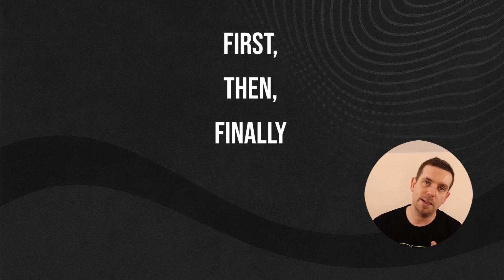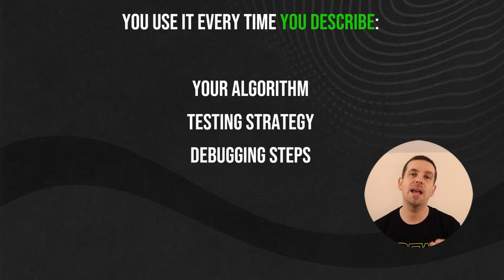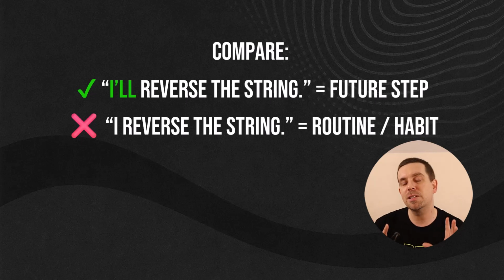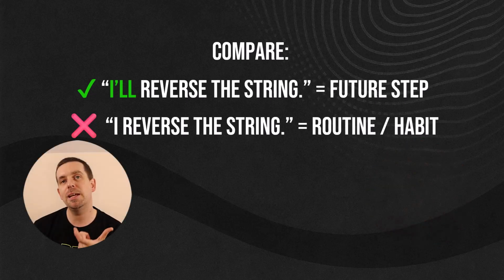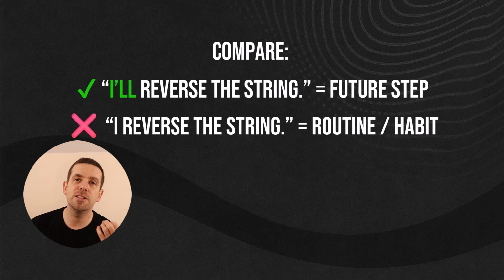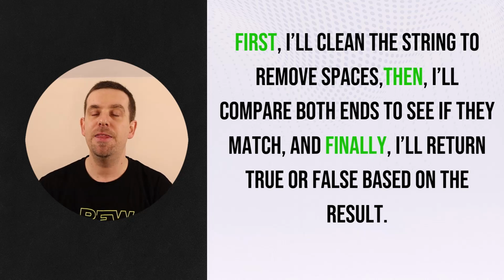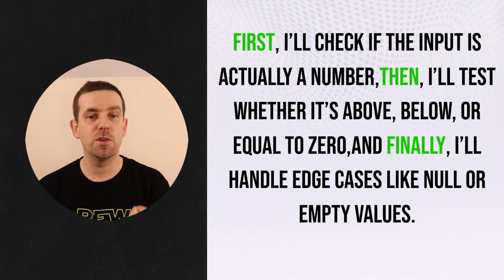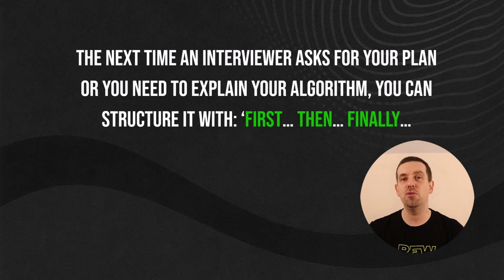Coding Interview English: Explain Your Plan Clearly (First, Then, Finally)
💻 Do you struggle to explain your algorithm in English during coding interviews?

Many non-native software engineers can write the code, but they find it difficult to explain their thinking clearly during technical interviews.

One simple structure developers often use is:

👉 First… Then… Finally…

This structure helps you:

✔ explain your plan logically
✔ show clear step-by-step thinking
✔ sound more confident during coding interviews

⚠️ This video is not a coding tutorial.

It is TEFL-style English training for software engineers and IT professionals who want to communicate clearly during technical interviews.

In this lesson from English for IT Professionals, you’ll learn how developers explain algorithms using clear structure.

You’ll learn how to say:

• First, I’ll clean the string to remove spaces.
• Then, I’ll compare both ends to see if they match.
• Finally, I’ll return true or false based on the result.

This structure is extremely useful when explaining:

💻 your algorithm
💻 your testing strategy
💻 debugging steps
💻 edge-case handling

Example from a technical interview:

👉 “First, I’ll check if the input is actually a number.
Then, I’ll test whether it’s above, below, or equal to zero.
Finally, I’ll handle edge cases like null or empty values.”

This type of structured explanation helps interviewers understand your reasoning process.

🎁 FREE Tech Interview English PDF

📥 Download my free PDF with 15 ready-to-use tech interview phrases.

Inside the guide you’ll get:

✔ 15 essential coding interview phrases
✔ clear examples used by software engineers
✔ a simple step-by-step speaking practice plan

This will help you sound confident and professional during technical interviews.

📚 Improve Your Tech Interview English

If you want to improve your professional English as a developer, check out my book and training resources for software engineers learning English.

They include:

✔ coding interview communication frameworks
✔ technical explanation templates
✔ system design interview English
✔ real interview dialogue practice

📘 Book and training resources linked in the description.

This channel teaches professional English for IT professionals, including:

💻 coding interview English
💻 technical meeting communication
💻 Agile & Scrum English
💻 system design interview language
💻 code review discussions